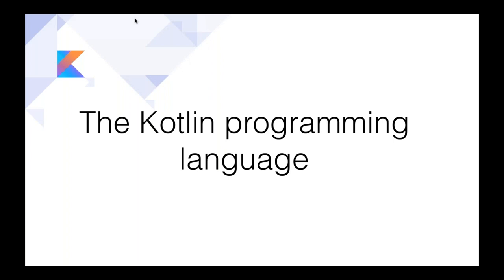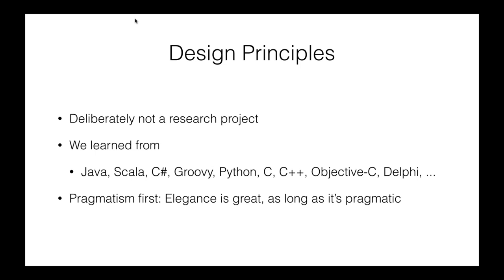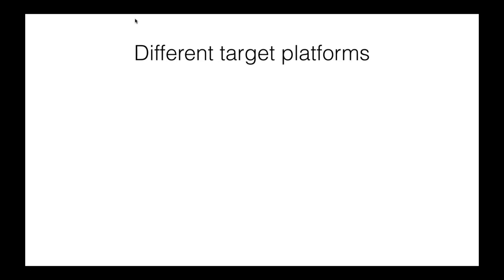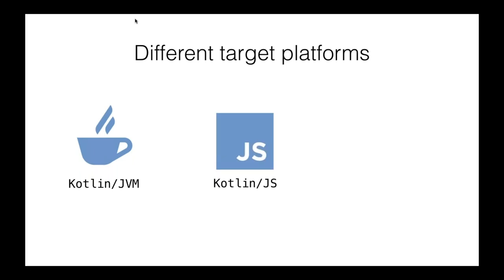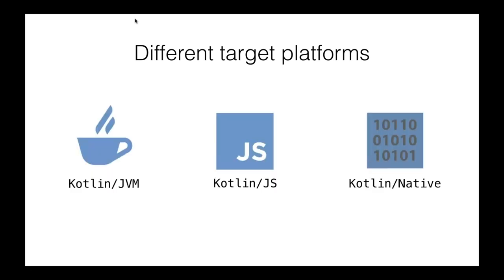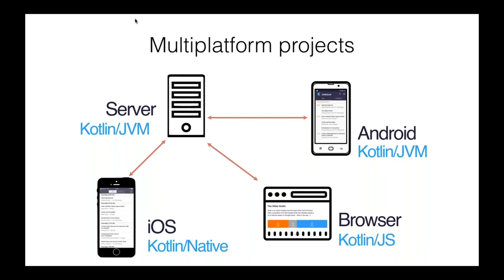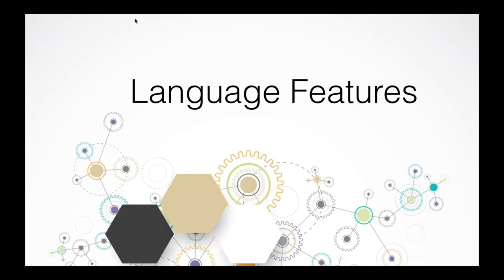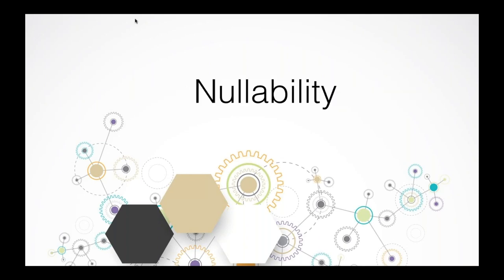Webinar: Why should you consider switching to Kotlin and benefits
About us:
HackerEarth is the most comprehensive developer assessment software that helps companies to accurately measure the skills of developers during the recruiting process. More than 900 companies across the globe use HackerEarth to improve the quality of their engineering hires and reduce the time spent by recruiters on screening candidates.  Over the years, we have also built a thriving community of 4M+ developers that come to HackerEarth to participate in hackathons and coding challenges to assess their skills and compete in the community.